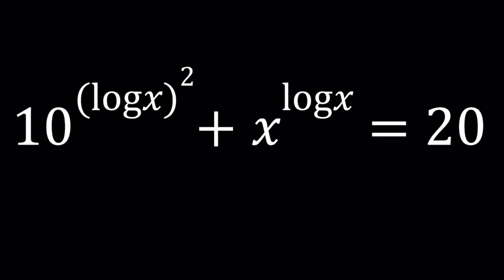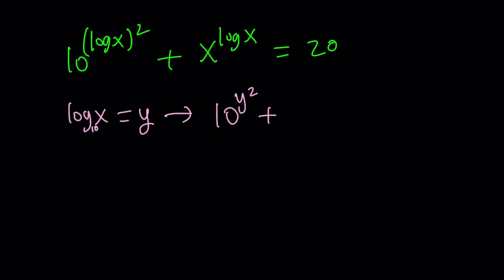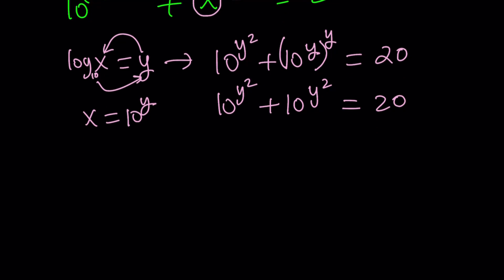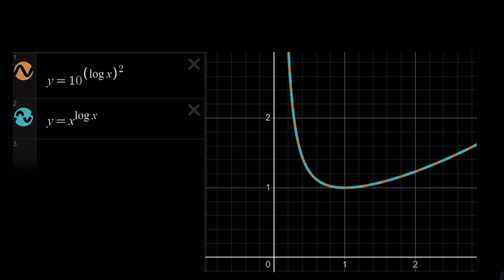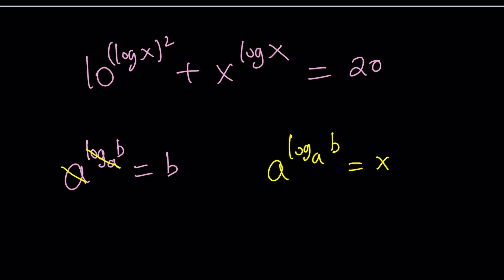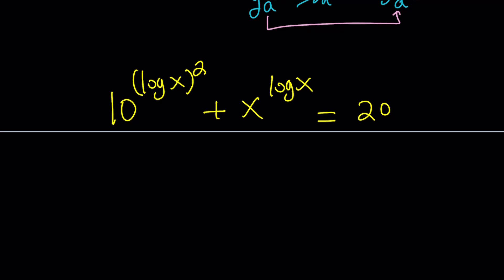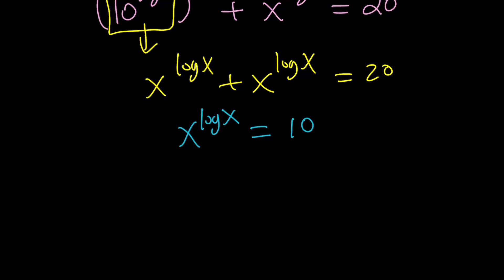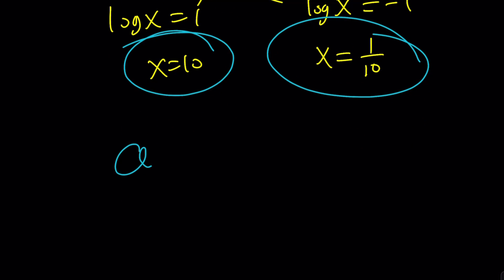A Nice And Interesting Log Equation